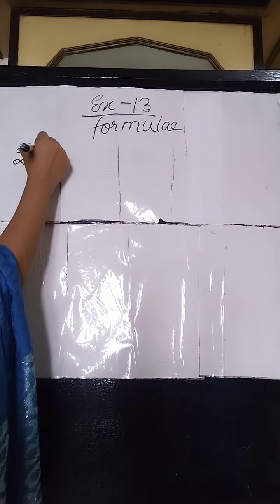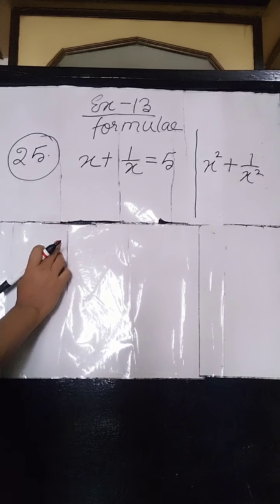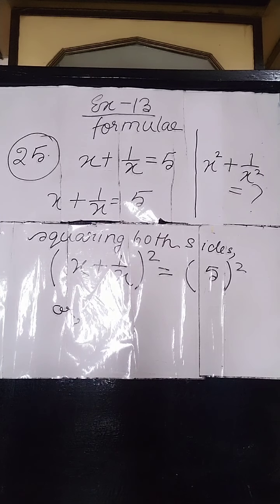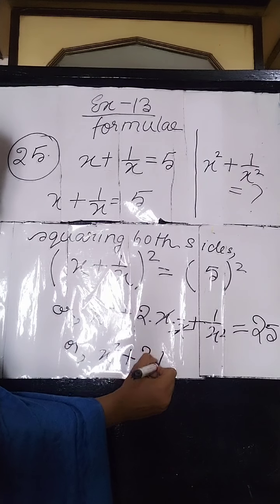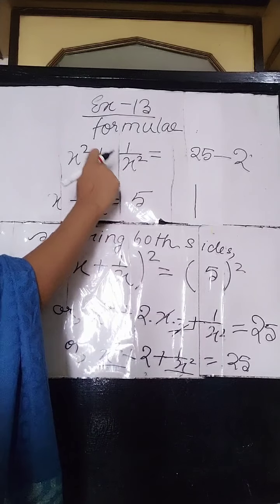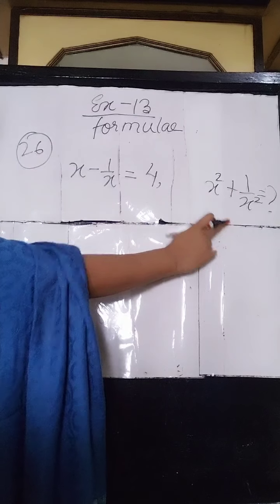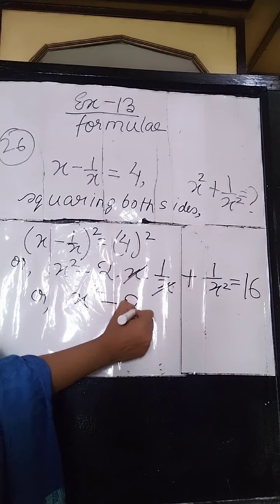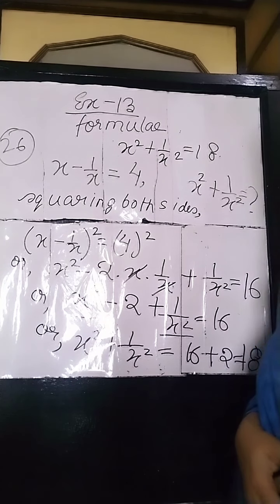Class VII Algebra formula Ex- 13 Part IV 2021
Moonmoon ma'am - Class VII Algebra formula Ex- 13 Part IV 2021